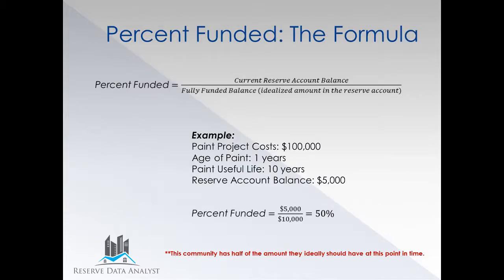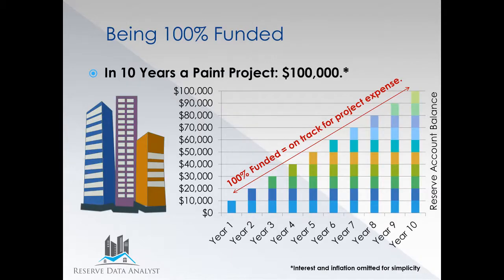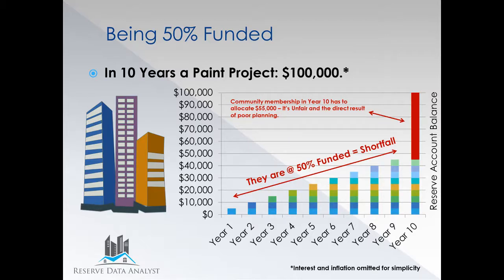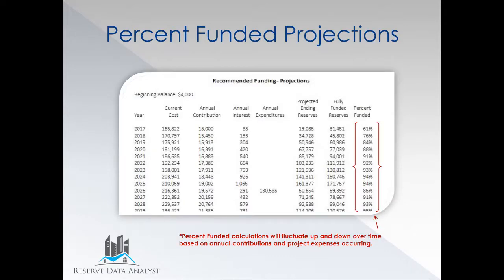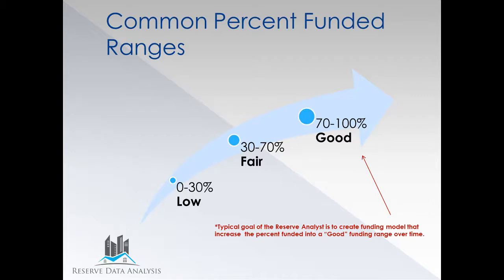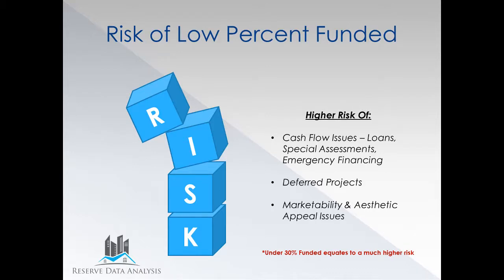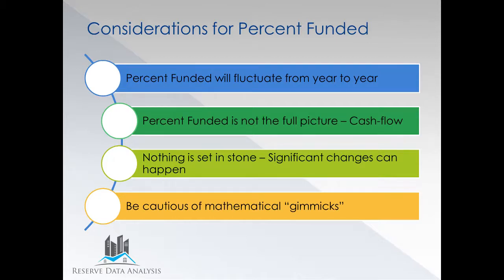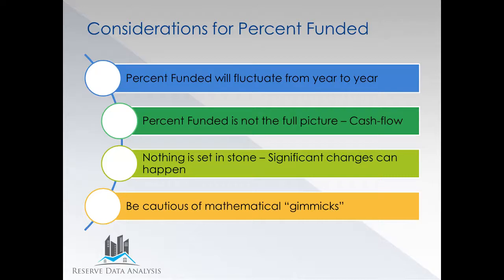About Percent Funded In the Reserve Study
The Percent Funded calculation in a reserve study is a simple calculation that is a measurement of the adequacy of the reserve account balance at a specific point in time. learn more